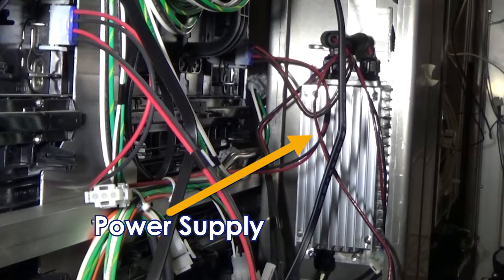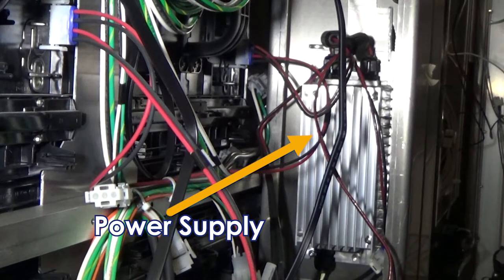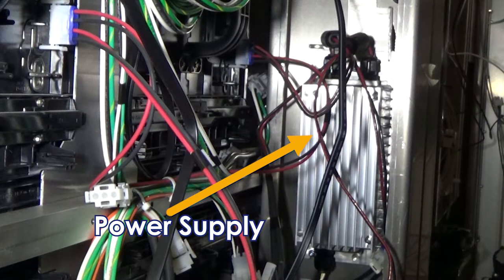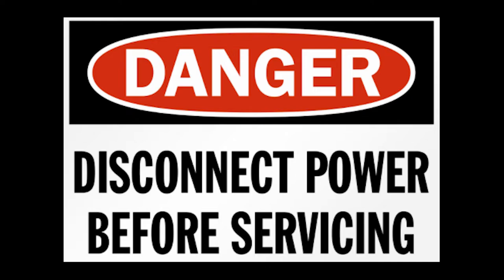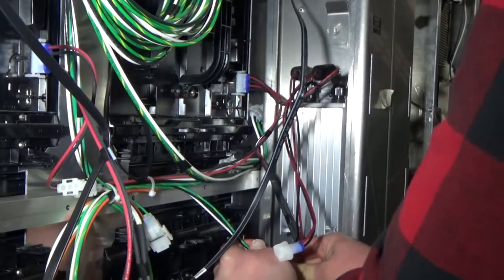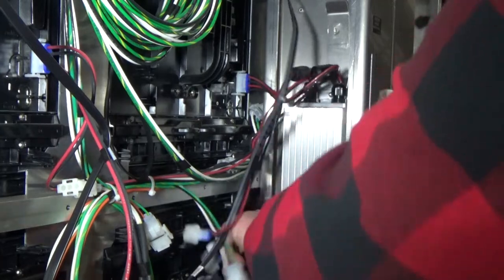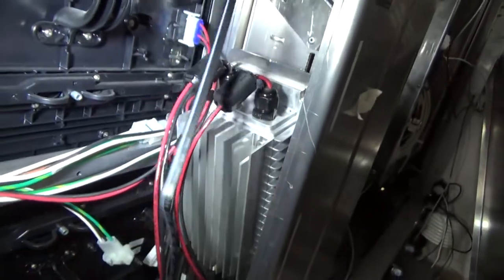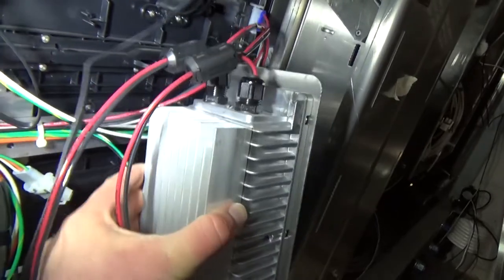Digital Billboards: Power Supply Removal and Installation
This video reviews the steps to remove and install a power supply on a Daktronics Digital Billboard. This process applies to the BLD, DB, and DXB Series.